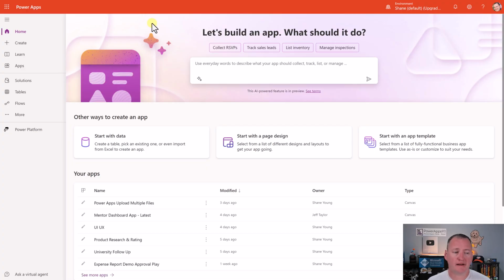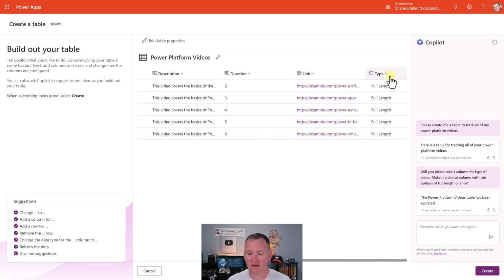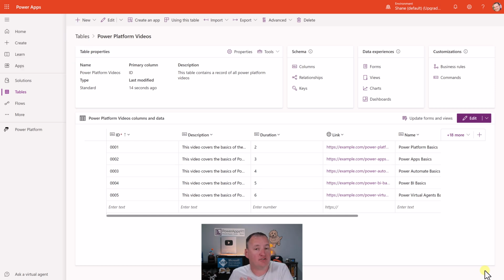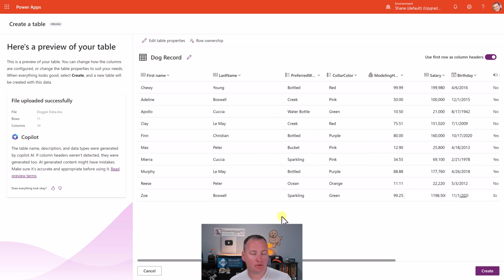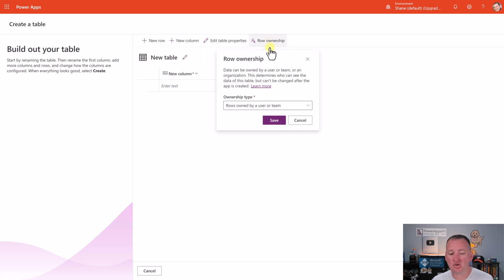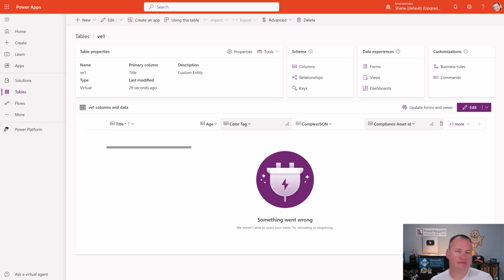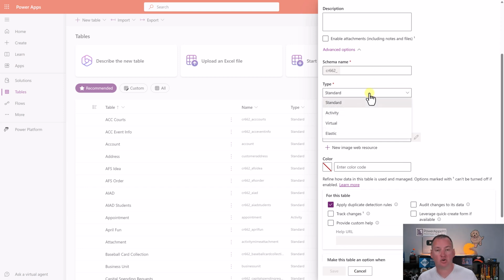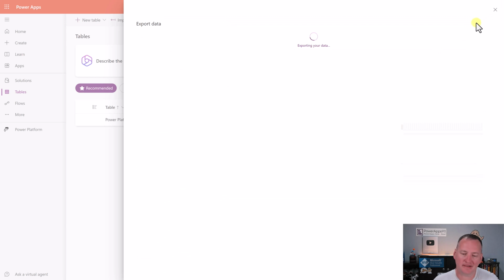New Dataverse Table Options + Virtual Tables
In this tutorial, you will delve deep into the new interface for Dataverse tables in Power Apps. Shane walks you through the process of creating tables using different methods including using Copilot, from blank, and even creating virtual tables, a topic not discussed before. Learn how to create tables using words with the help of Copilot, and how to manipulate and work with the interface to get the desired results. Shane also touches upon the process of creating tables using Excel files and highlights the new features and functionalities in the updated interface. Whether you are looking to create a standard, activity, virtual, or elastic table, this tutorial guides you on how to set advanced properties and make the most out of the Dataverse tables in Power Apps.

0:00 Dataverse Tables
1:03 Describe the new table with Copilot
5:14 It is a normal table
6:16 Upload an Excel file
9:40 Start with a blank table
11:12 Create a virtual table
15:36 Advanced Properties and other notes